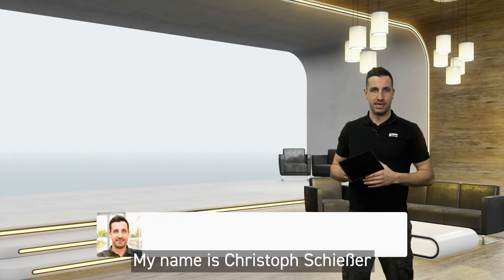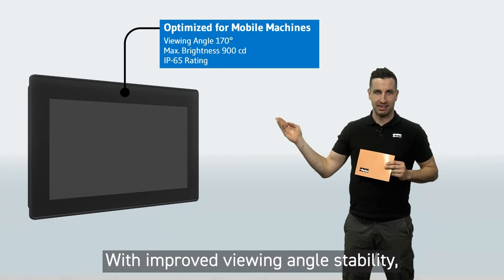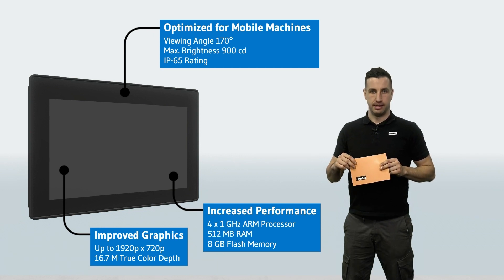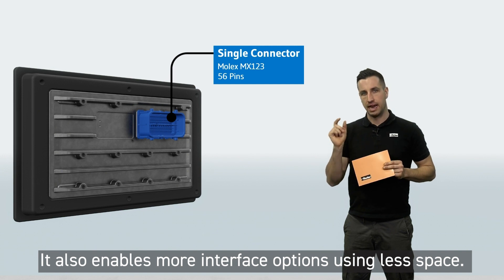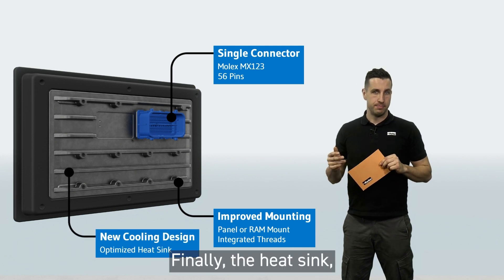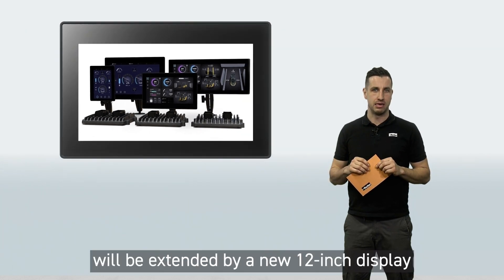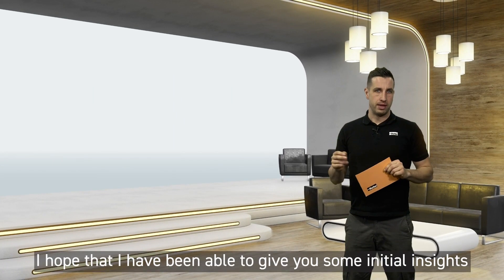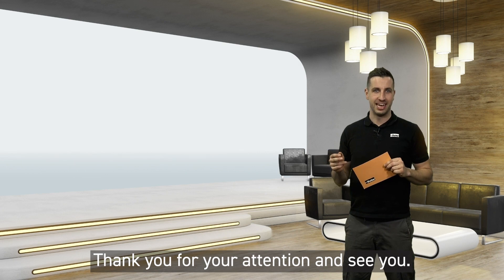Introduction of the New Parker IQAN-MD5 Display Family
Parker’s IQAN-MD5 is a family of display units with touchscreen capability and video inputs. These fully customizable display controllers reduce engineering expenses and costs with its easy-to-use IQAN software system and are ideal for use in any machine application as a display controller. The IQAN-MD5 displays have a rugged mechanical design with no moving parts and are completely sealed. The use of optical bonded display glass improves the readability, avoids light refraction, and eliminates possible condensation, since there is no air between the glass and LCD. This makes the IQAN-MD5 display module a perfect fit for any machine mobile off-road machinery.

Video Chapters:
00:00 Introduction
00:24 MD5 New Features
02:08 Display Family Overview
02:50 Outro